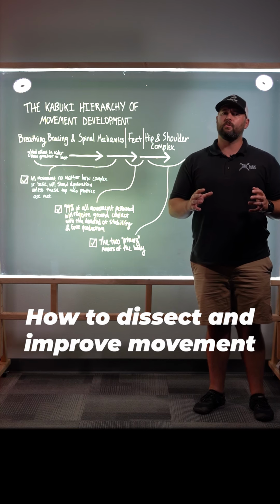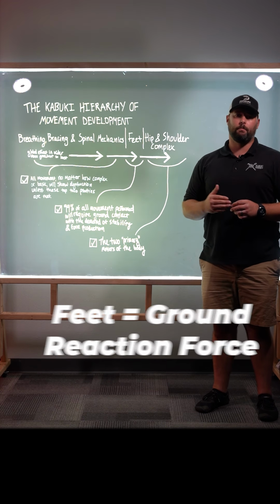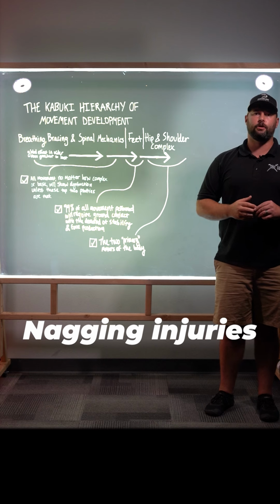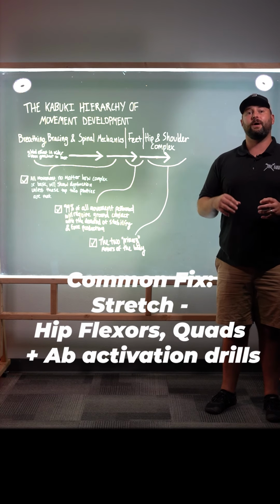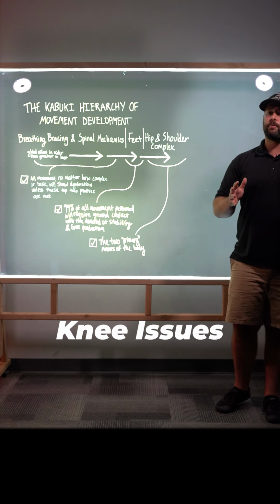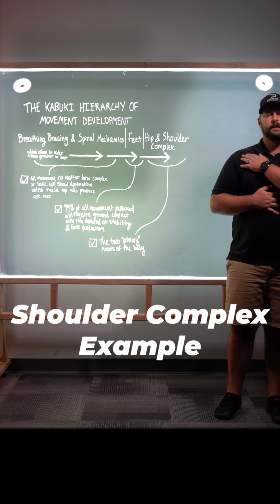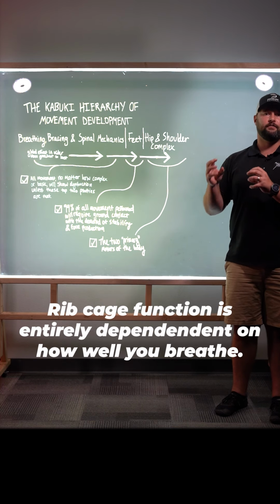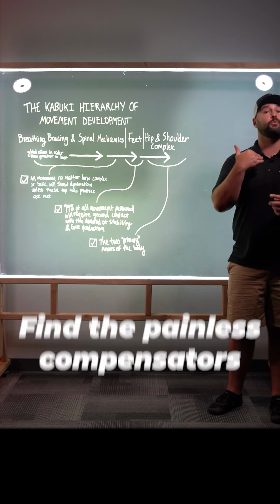Kabuki Movement Philosophy | Principles of Loaded Movement Seminar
This content lies at the foundation of our Principles of Loaded Movement Seminar—a weekend’s worth of education that will impact you for a lifetime of better movement.⁣
 Today’s video showcases the principles on which the entire foundation of our approach to loaded movement is based, and they’ve helped athletes around the world do incredible things.⁣
 In a world of short attention spans and even shorter forms of content, quality can get lost. But when it comes to coaching and education, quality is king. Simply put, the body is a complex piece of machinery, and here at Kabuki we take pride in having developed an incredible system we use to navigate that complexity when coaching and teaching.⁣
Don’t cheat yourself—watch this video to get a taste of what it takes to troubleshoot the body. Get the whole meal when you attend one of our Principles of Loaded Movement Seminars.